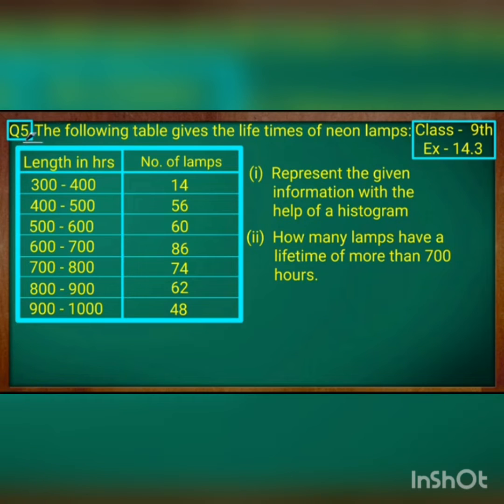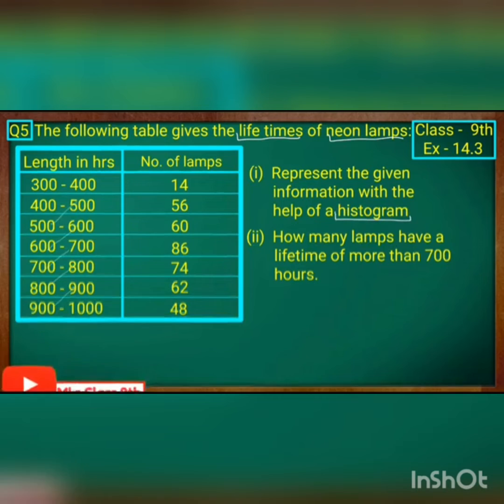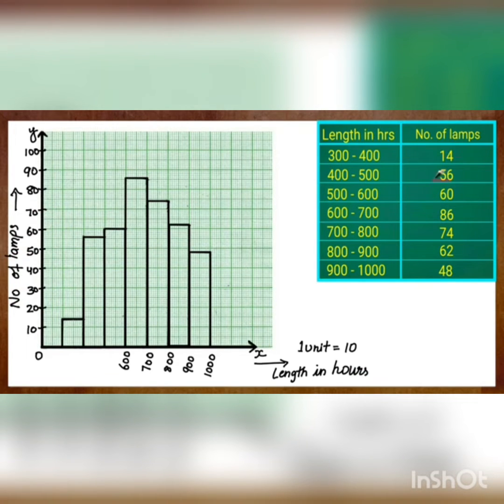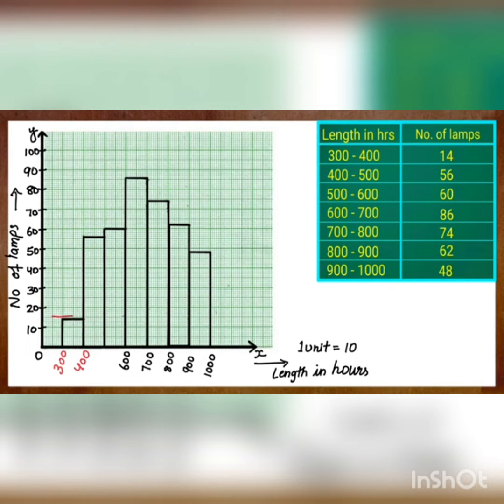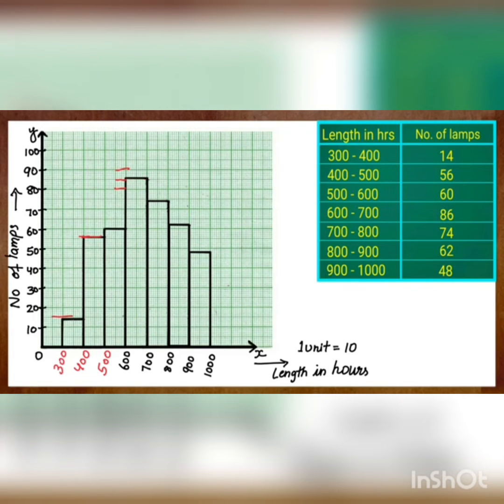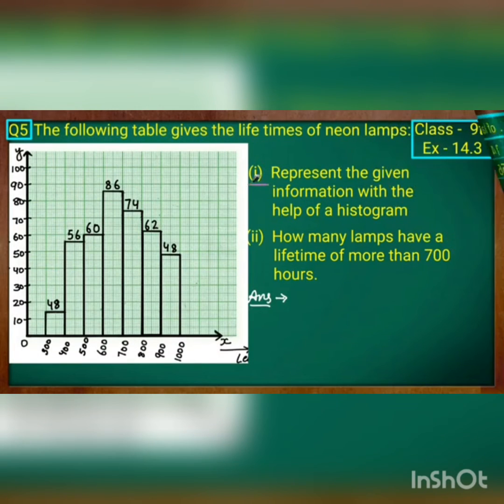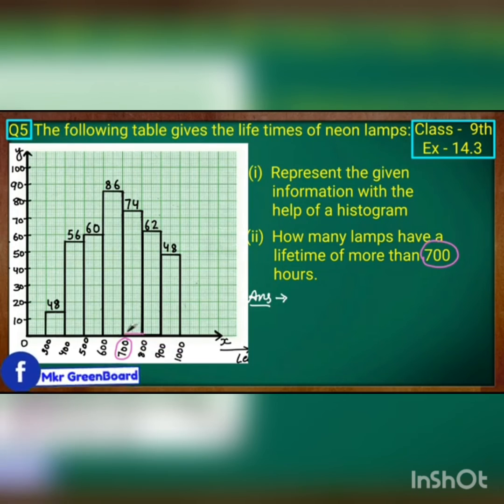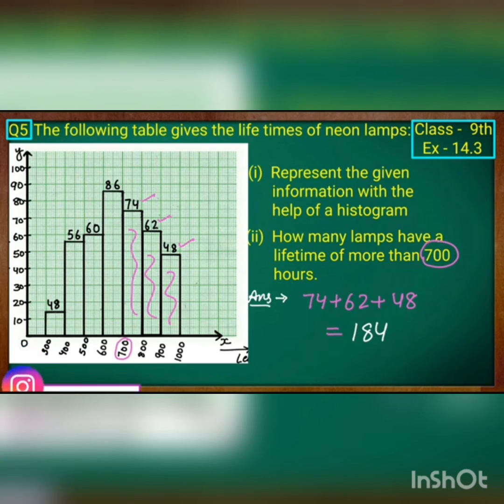Example 3 :Histogram